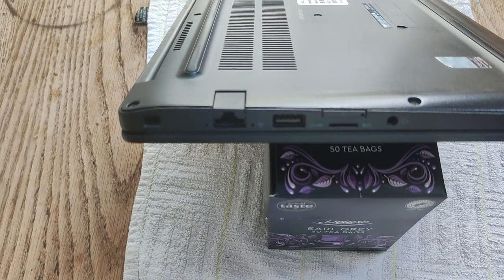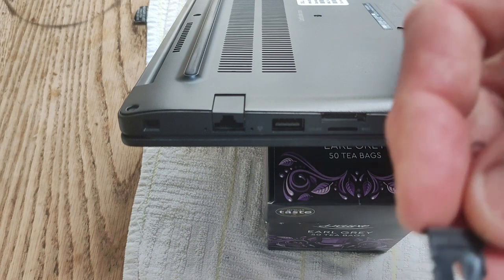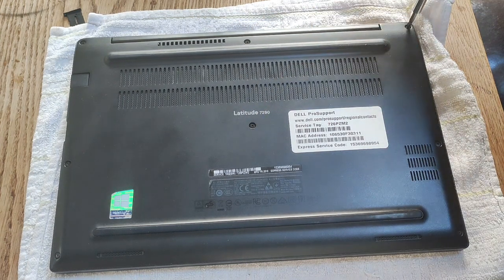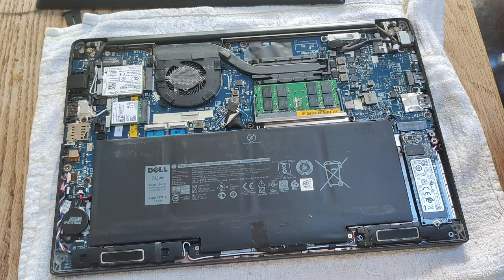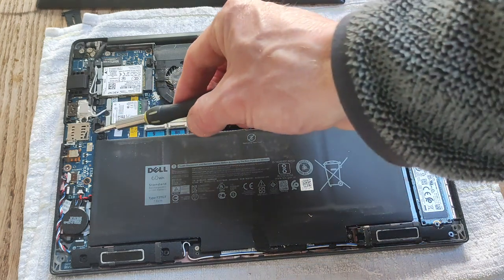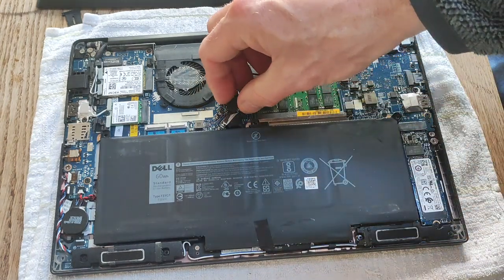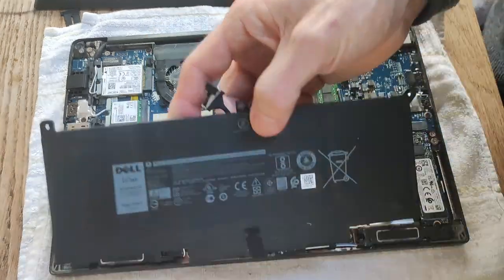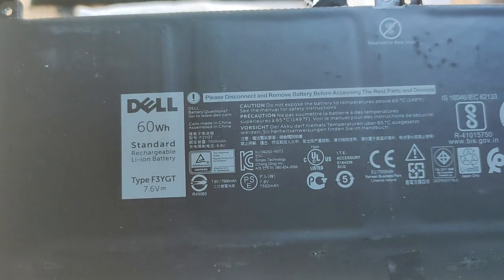Dell Latitude 7290: remove and replace the SSD (after removing SIM tray, case and main battery)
In this video I show you how to get access to the SSD within a Latitude 7290.

There are four steps-  three different pieces of hardware that need  to be removed before you can remove the SSD itself!

Just use the chapters below to help.

00:00 Remove the SIM tray
00:44 Remove bottom case
2:45 Remove main battery
4:24 Remove SSD